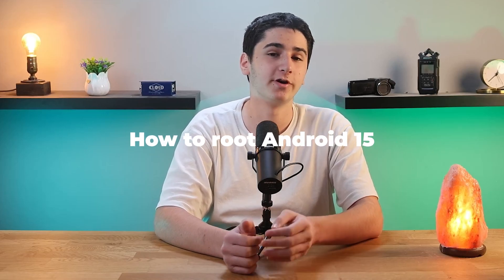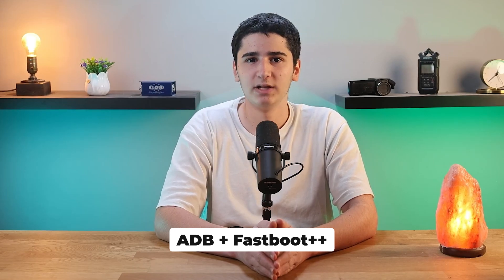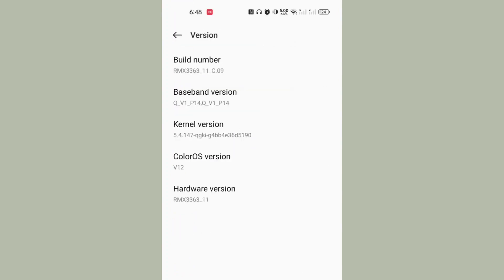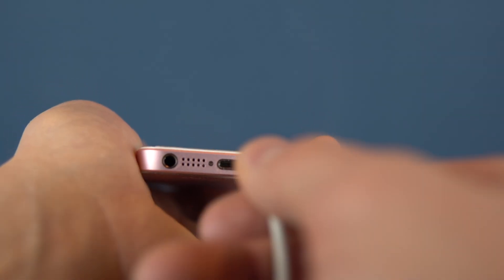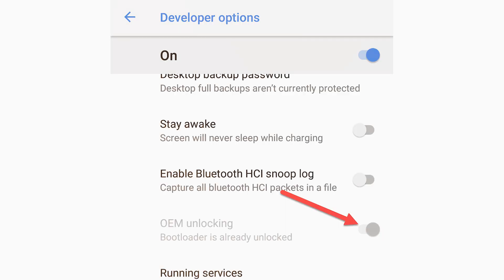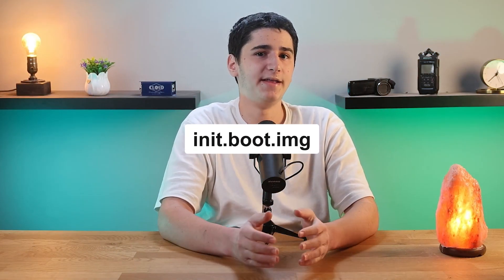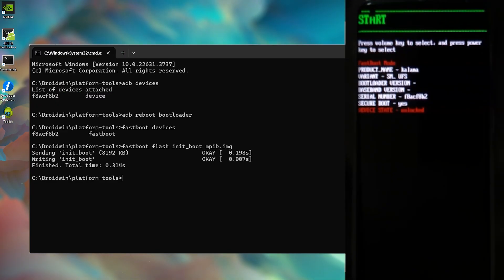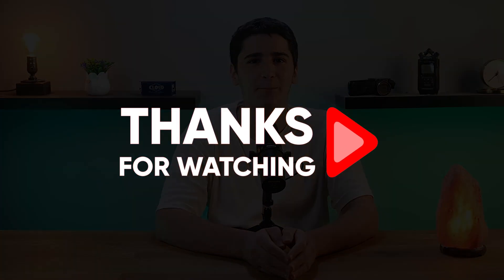How to Root Android Phone - One click ROOT Easy Tutorial [English]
Learn how to root Android 15 with this easy, step-by-step guide to unlock your device's full potential!

Timestamp Sections :
00:00 Intro
00:44 Things to Know Before Rooting
01:20 Download ADB & Fastboot++
02:14 Enable USB Debugging
03:03 Unlocking the Bootloader Option
04:03 Plug Your Device
05:13 Download Magisk
05:45 Download the Android 15 Firmware Folder
06:33 Run init.boot.img
08:47 Conclusion

In this video, I'll walk you through how to root your Android 15 device step-by-step, enabling access to system files and features normally restricted. The first step is to download essential tools like ADB & Fastboot++ on your PC, which will allow you to run commands on your phone.

If you’re using Windows, you’ll also need Windows PowerShell, but it should already be installed on your PC. Next, we’ll enable USB debugging and developer mode on your Android device, which is crucial for the rooting process. You can unlock these features by accessing the “About Phone” section in settings and tapping the build number seven times.

Unlocking Bootloader and Installing Magisk

Once your tools are ready, the next task is unlocking the bootloader on your device. This step will wipe all data, so ensure you’ve backed up your files. After that, enable OEM unlocking in the developer options, then restart your phone into fastboot mode to interact with it from your PC. We will then connect the phone to your PC, verify the connection using the fastboot devices command, and proceed to unlock the bootloader with the appropriate fastboot command.

Next, we’ll download and install Magisk from a secure source, as it will allow us to root the device safely. After extracting the necessary firmware files, we’ll patch the boot image with Magisk, preparing it for installation.

Flashing and Finalizing the Rooting Process

With the boot image patched, the next step is to flash it onto your device using ADB & Fastboot. We'll use a command to flash the patched boot image, followed by rebooting the phone. Upon reboot, the Magisk app should confirm that the device is now rooted. You can further verify the root status using an app like Root Checker.

This entire process will give you full control over your Android device, allowing you to install custom ROMs and tweak system settings.

Hope you enjoyed my How to Root Android 15 - Easy Step by Step Guide Video.